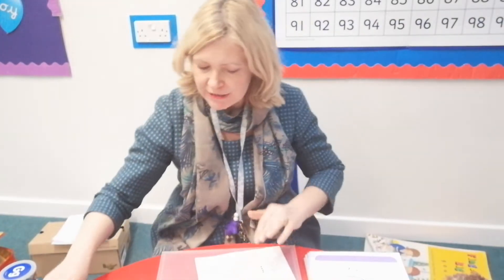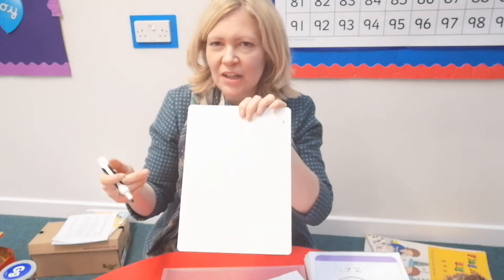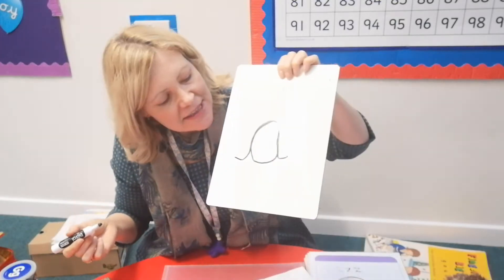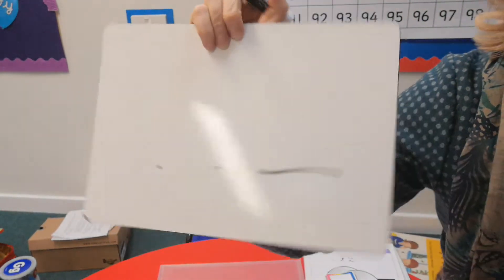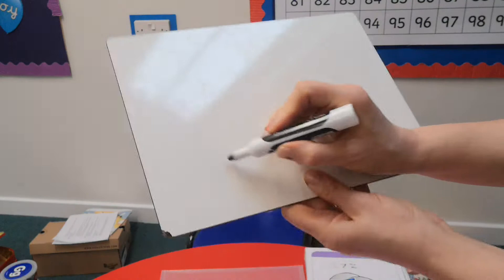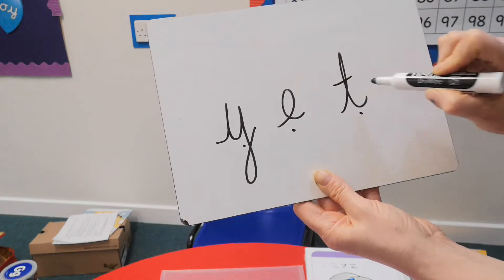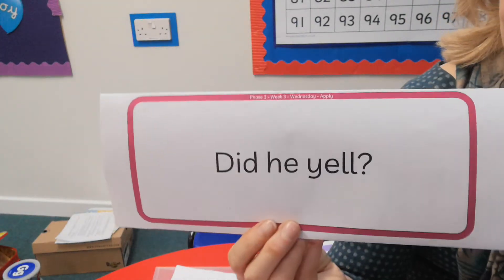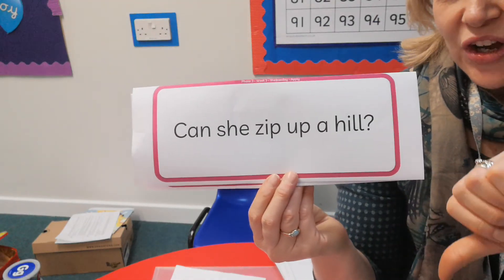Phonics group 2- lesson 11-phase 3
Looking at  phase 3 tricky words